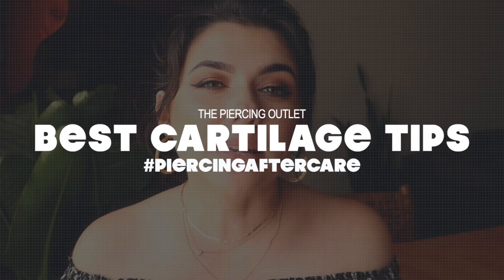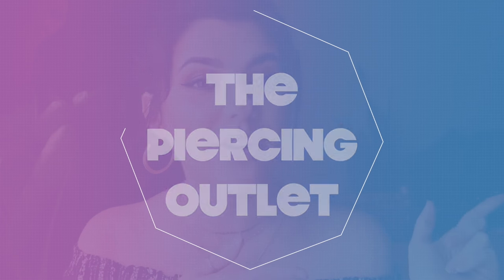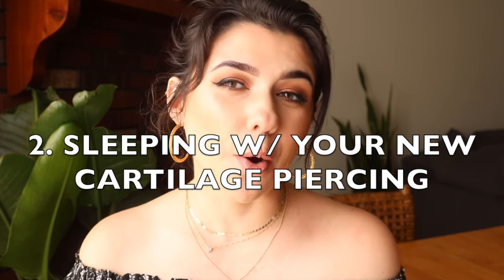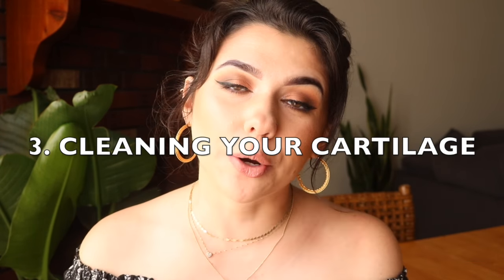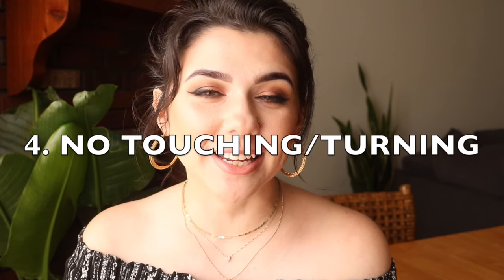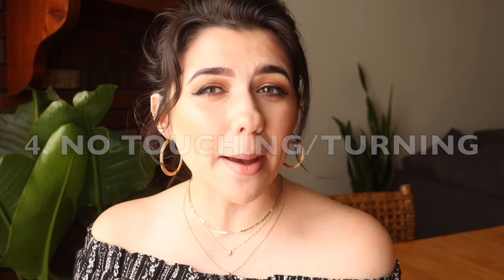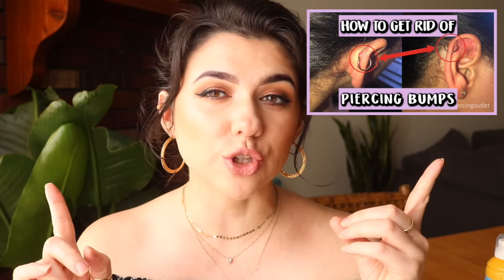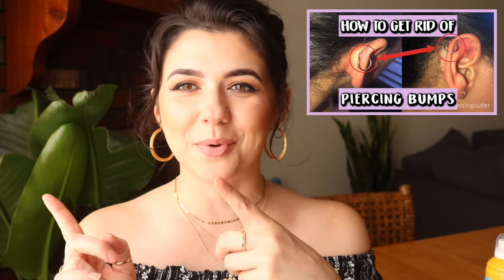Best Cartilage Aftercare Tips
The Best Cartilage Aftercare! How to take care of you cartilage and how to sleep with your new cartilage piercing.. I’m going to be sharing my best cartilage/helix piercing aftercare tips!

Cartilage Initial Healing Period = 8-12 weeks

The information in this video does not replace the advice from a medical professional

❥ PRODUCTS MENTIONED:

Sterile Saline Wound Wash

3M Nexcare Bandages

❥ HELPFUL INFO FOR OTHER YOUTUBE CREATORS:
All YouTube Equipment
What I edit with: Final Cut Pro